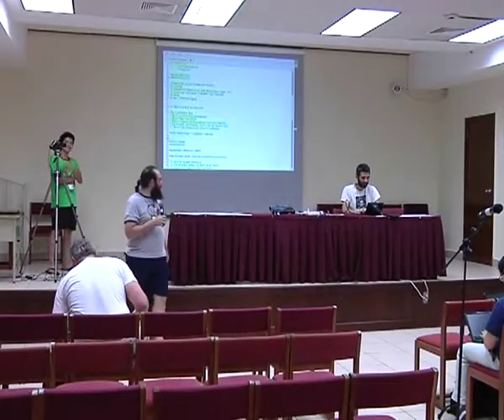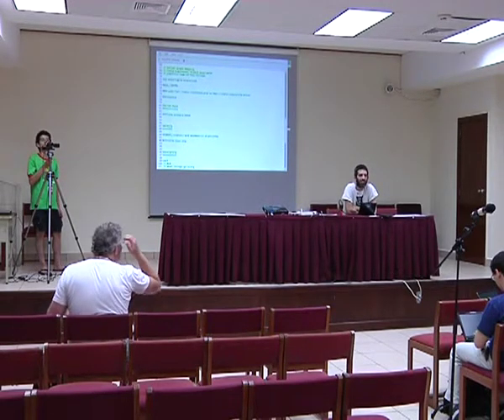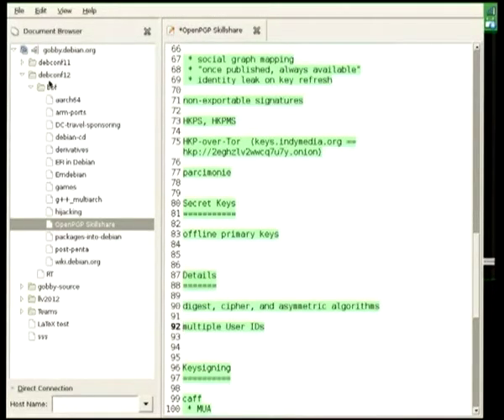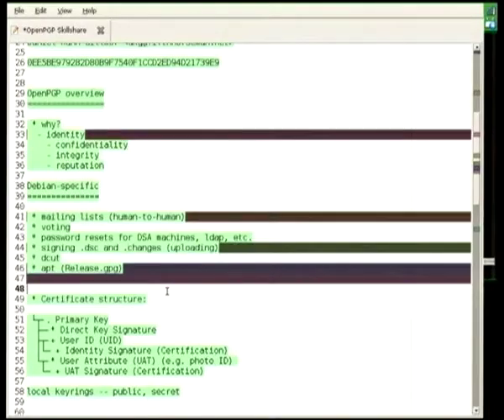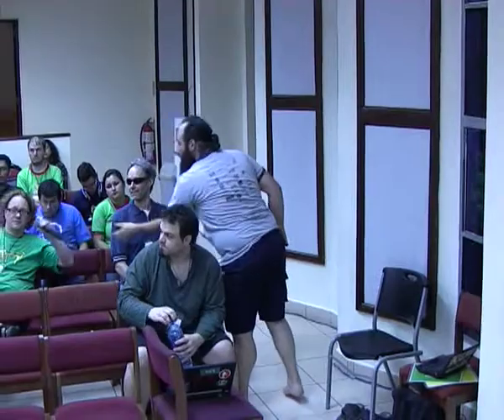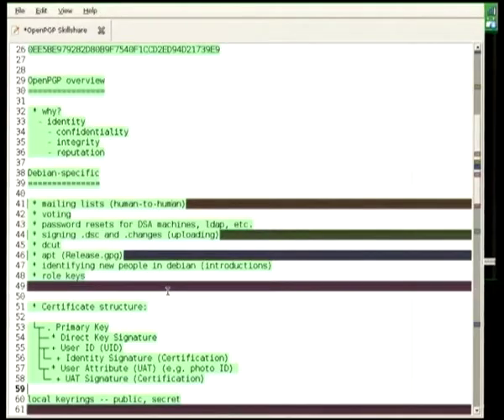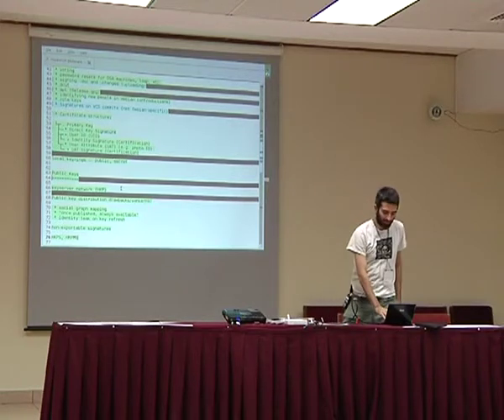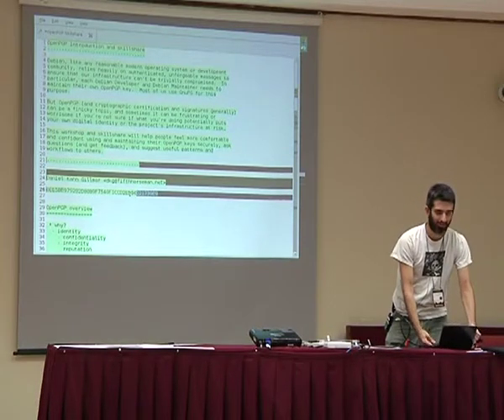OpenPGP discussion and skillshare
by Daniel Kahn Gillmor

Room: Roberto Terán
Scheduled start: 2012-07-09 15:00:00